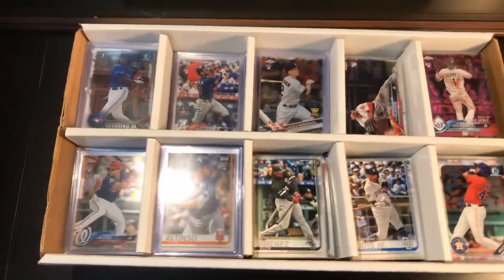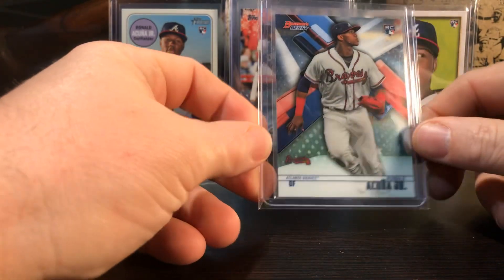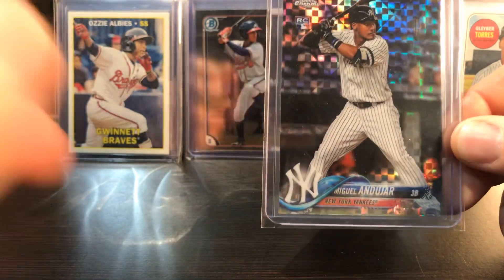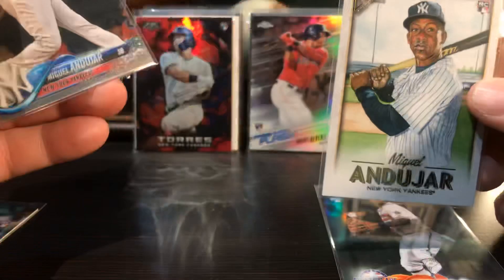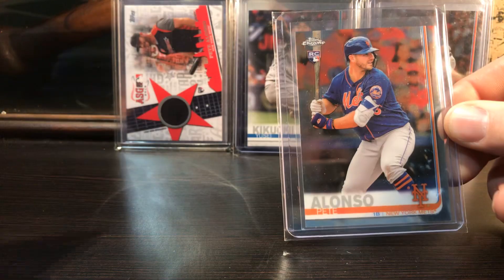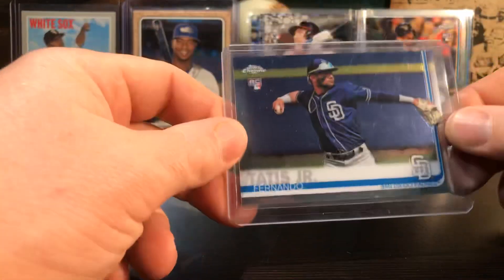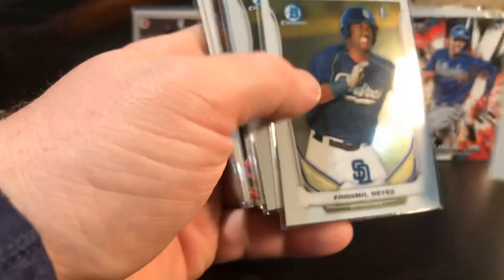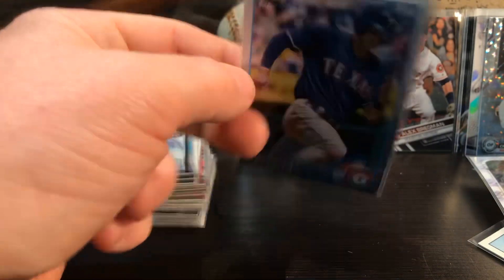Rookie Card Box Rummage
Juan Soto ,Ronald Acuna, Pete Alsono Oh my Rookie Cards Galore